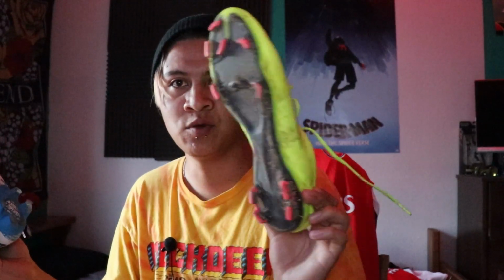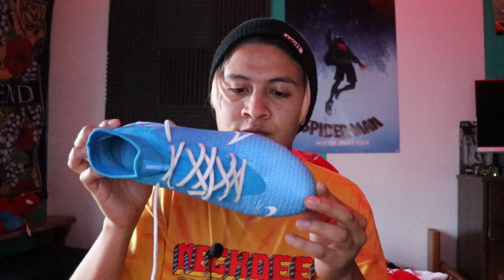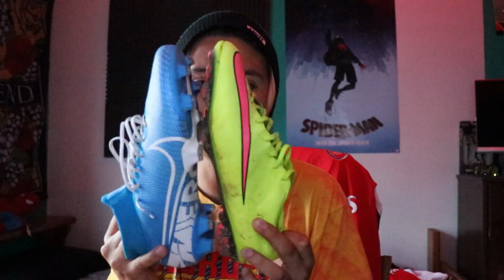THESE FOOTBALL BOOTS HAVE BEEN HAUNTING ME! The Nike Mercurial Superfly 7 Pro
FTF elaborates on why this pair of boots have been somewhat of a nightmare.